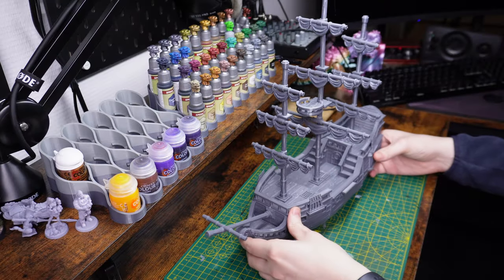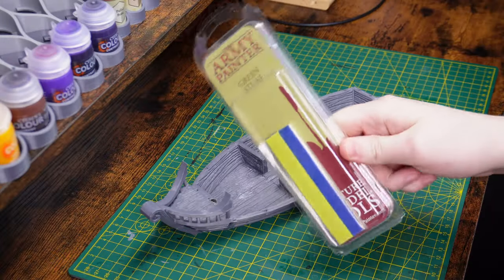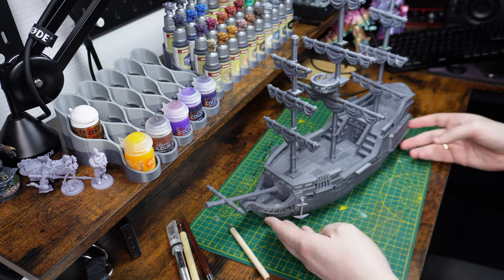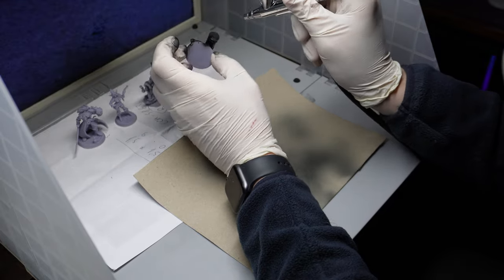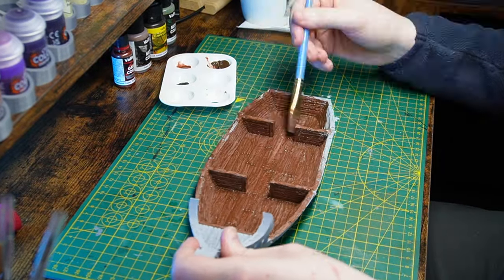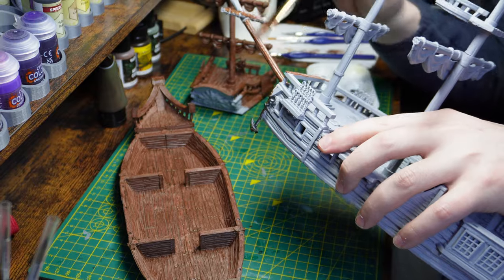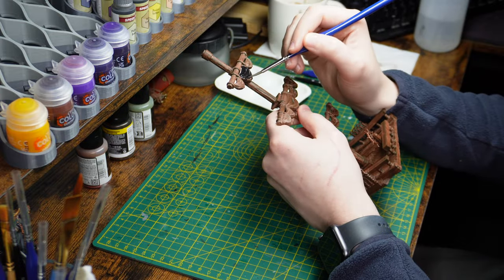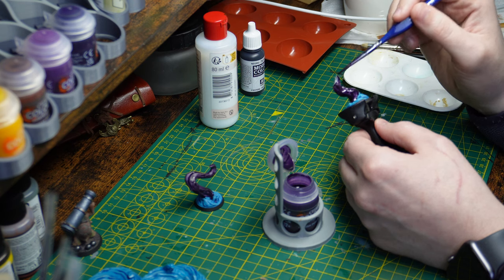Pirate ship - Painted playable terrain with the crew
Ahoy, mateys! Join us on a thrilling voyage with our latest creation: a magnificent pirate ship, ready for adventure on the high seas! Crafted with meticulous detail, this playable terrain piece is the perfect centerpiece for your tabletop battles.
⚔ Meet the daring crew of painted miniatures, armed to the teeth and ready to plunder and pillage in search of treasure and glory! With swords drawn and pistols cocked, they're prepared to face any challenge that comes their way.
🐙 But beware! Lurking beneath the waves is a fearsome sea monster, its monstrous tentacles poised to strike! Witness the epic battle between man and beast as our painted parts bring this creature to life in stunning detail.

The high seas await, and there's no telling what treasures and terrors lie ahead!

📌 Timestamps:
0:00 - The Crew
0:28 - Intro
0:35 - The Ship
1:05 - Miniatures used
1:38 - Green stuff
3:05 - Painting miniatures
5:23 - Back to the Ship - painting with a brush and airbrush
7:37 - Painting sails
8:11 - Drybrush
8:20 - Sea monster painting
8:56 - Summary
9:27 - Final Grand Reveal

🔗 Products Mentioned:
Miniatures Blueprint

Thank you for joining us on this creative journey. Let's continue crafting unforgettable tales together! 🏰🔮